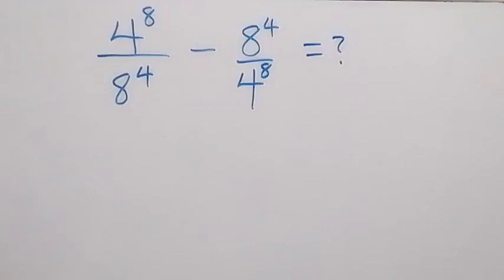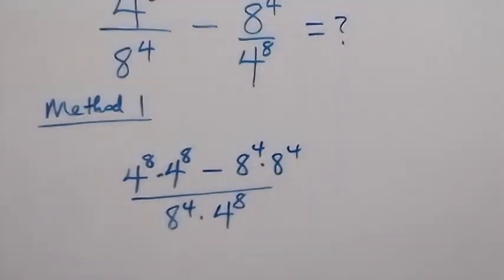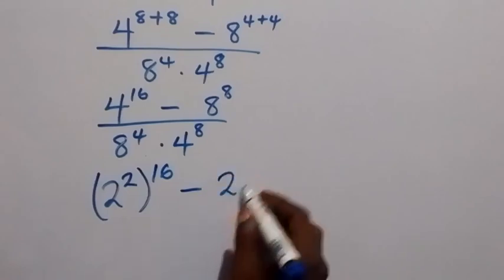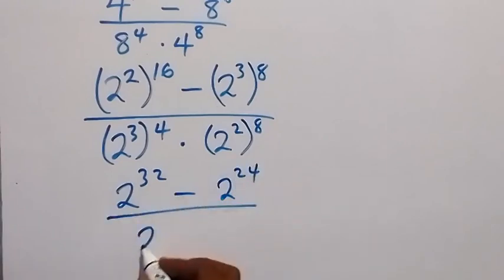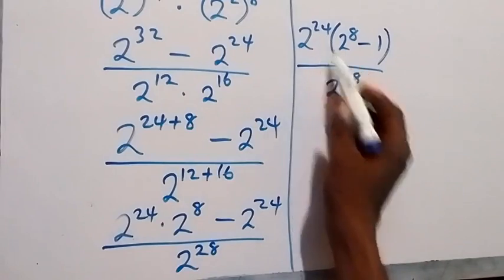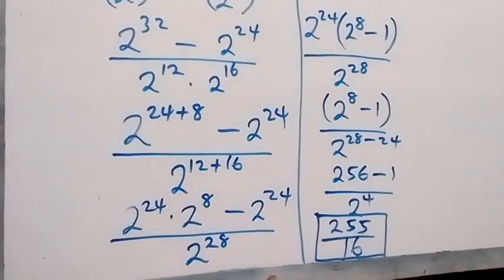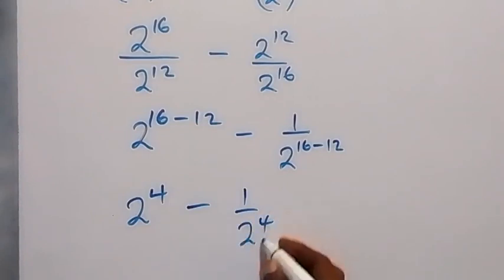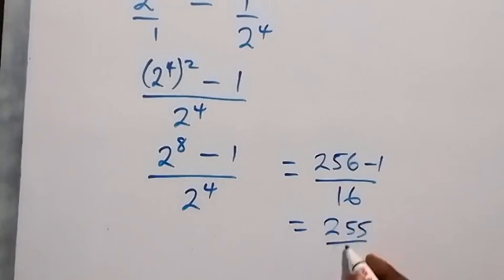Chinese | Can you solve ? | Nice Exponent Math Simplification